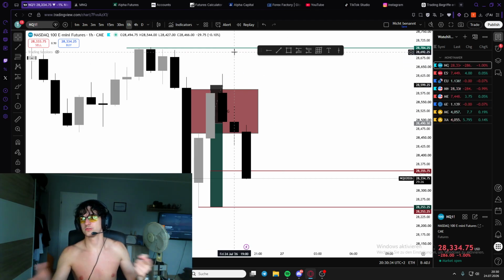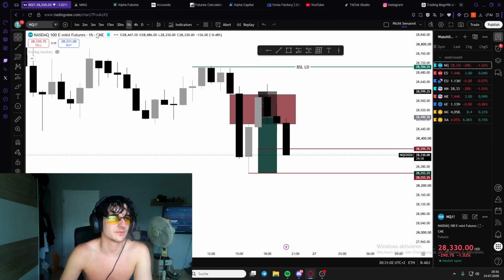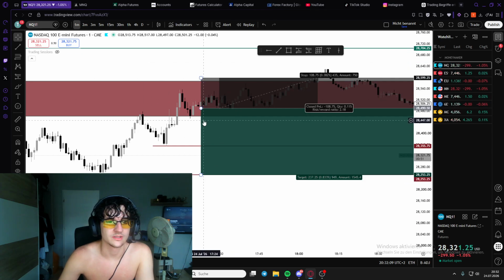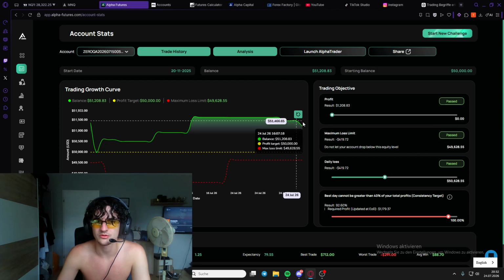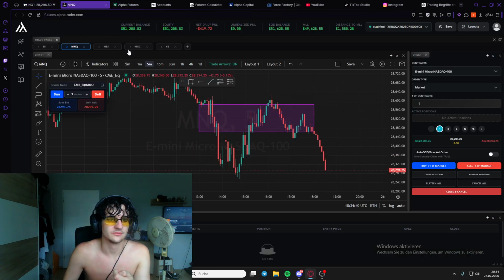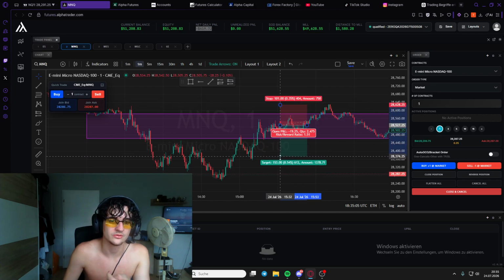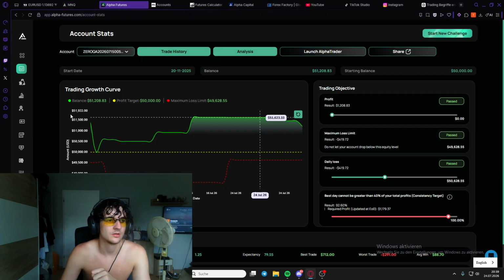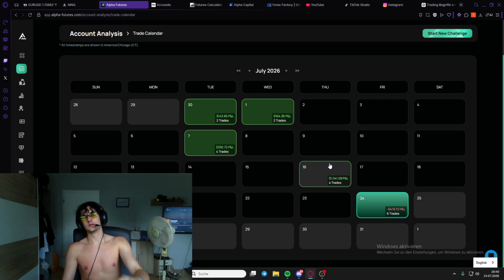Losing 500€ today on NASDAQ // Trade Recap